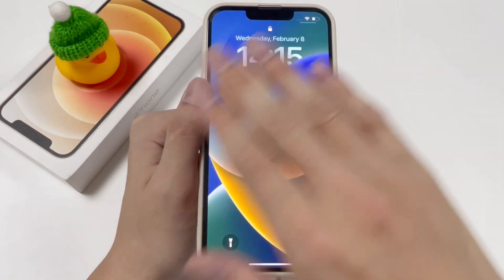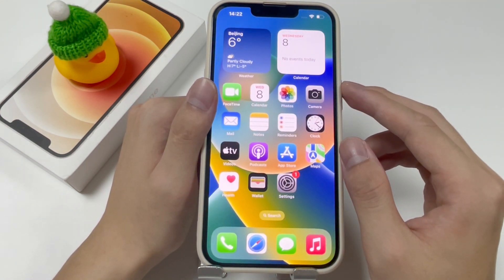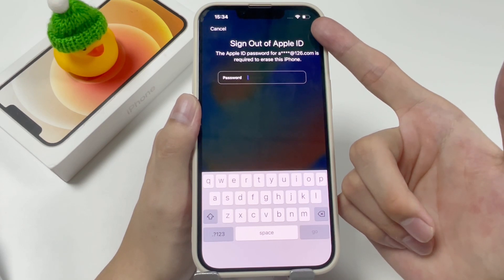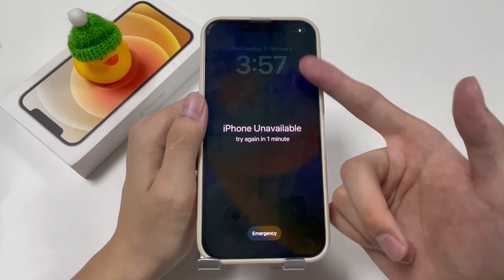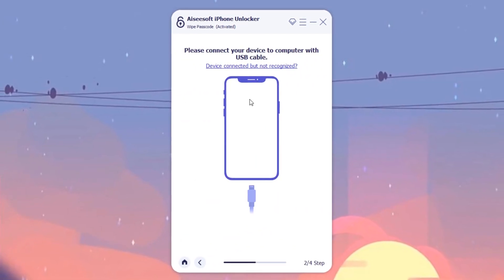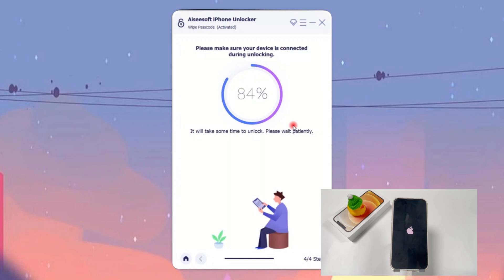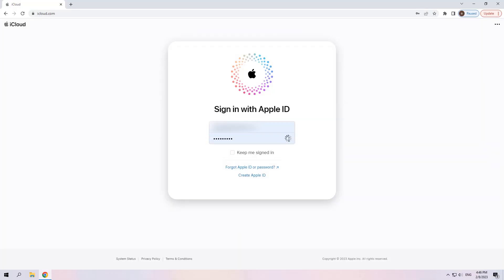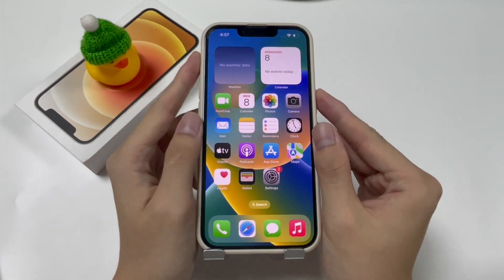Top 3 Ways to Unlock Unavailable/Security Lockout iPhone 12/12 Pro/12 Mini without iTunes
Check this video out if you want to unlock an unavailable or Security Lockout iPhone 12 without using iTunes!

Timestamp:
00:00 Intro & Preview
00:56 Erase iPhone
02:10 iPhone Unlocker
03:55 Find My iPhone

Important Notice:
1. All the data will be erased no matter which method you try.
2. If you have a previous backup, you can restore the data from iCloud or PC.